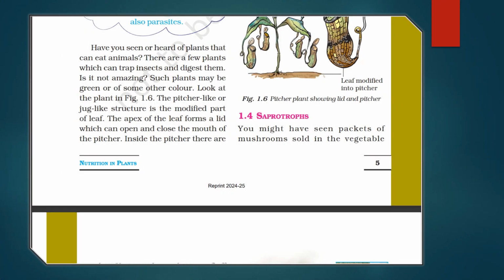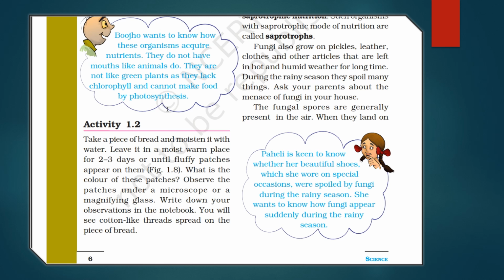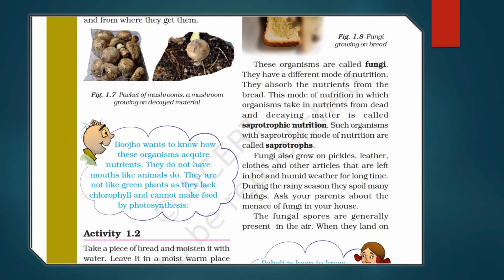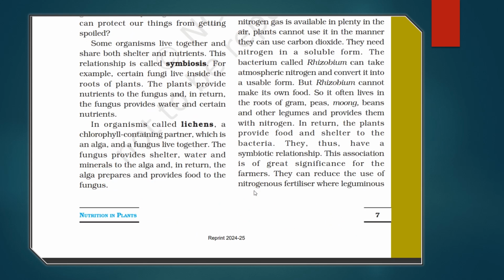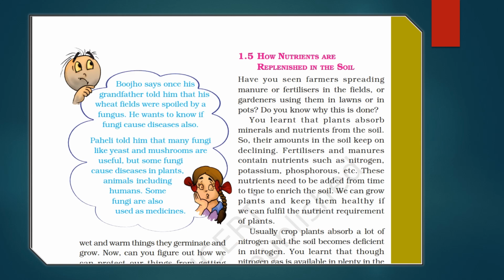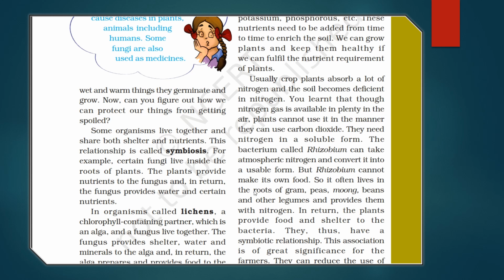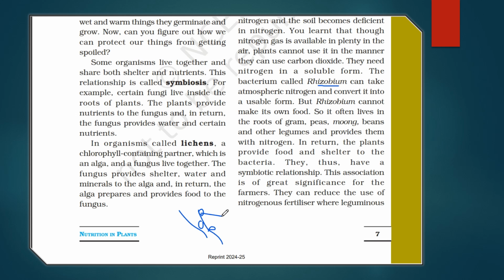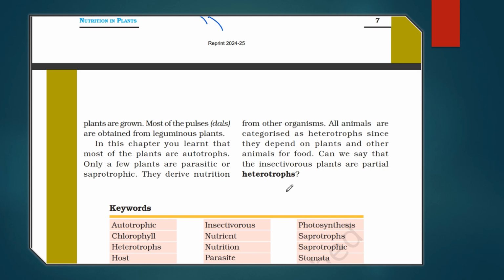NUTRITION IN PLANTS CLASS 7 SCIENCE| CHP 1 EXPLAINATION|Part2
@CURIO_CHEMISTRY class 7 SCIENCE|CHAPTER 1|NUTRITION IN PLANTS Explanation|Part2
class6 geography chapter 2
howmanyplanets in the solarsystem
class6 geography
igneous rocks
neet video
major landforms
igneous rocks
chapter2 our changing earth